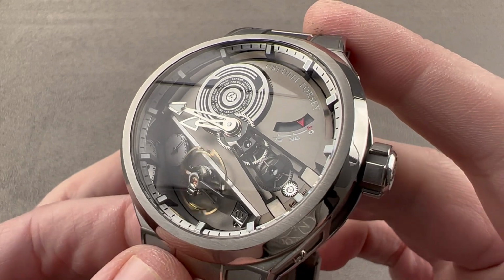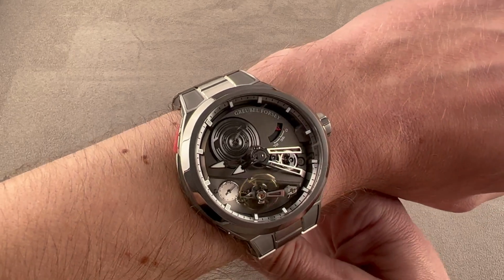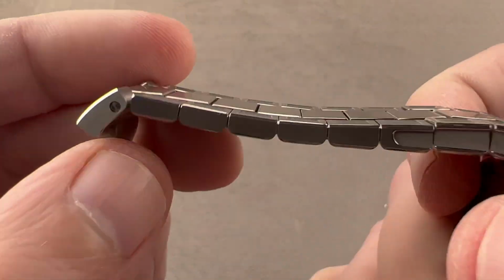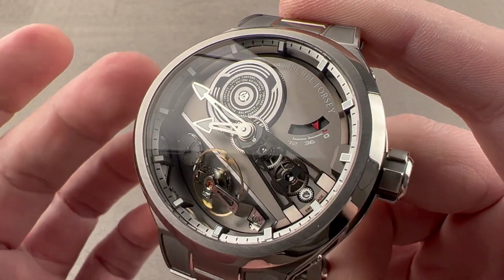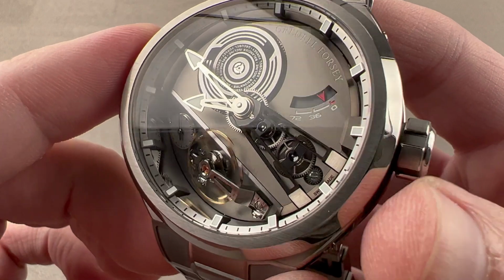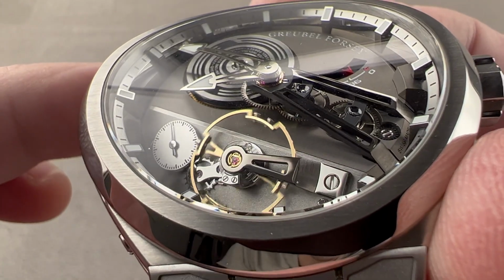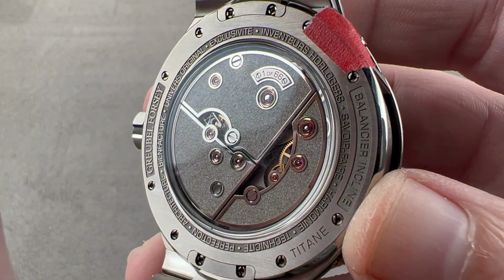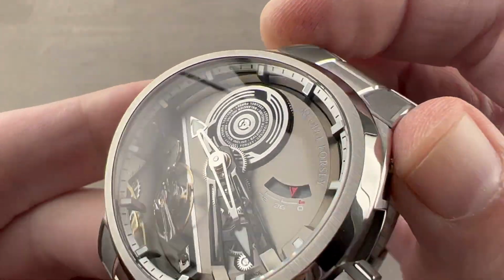2022 Greubel Forsey Blancier Convexe S2 GF09XV P1106 Greubel Forsey Watch Review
SKU: 4694279

The Greubel Forsey Blancier Convexe S2 GF09XV P1106 is encased in 46.5mm of grade 5 titanium surrounding a skeletonized grade 5 titanium dial on a grade 5 titanium bracelet. Features of this Greubel Forsey Blancier Convexe S2 include hours and minutes, small seconds, power reserve, and Greubel Forsey's 30° inclined balance wheel system.

For complete details, watch the full Greubel Forsey Blancier Convexe S2 review by Tim Mosso!